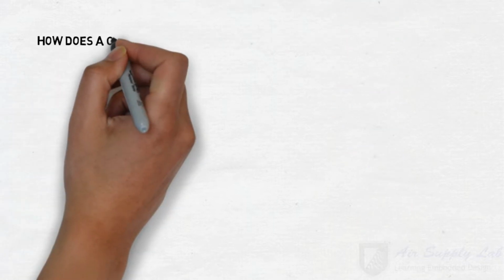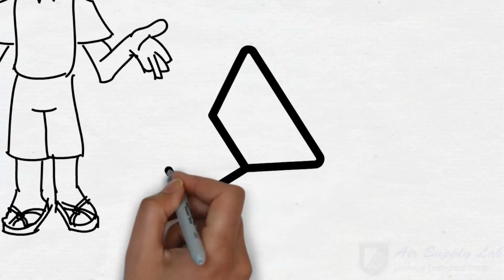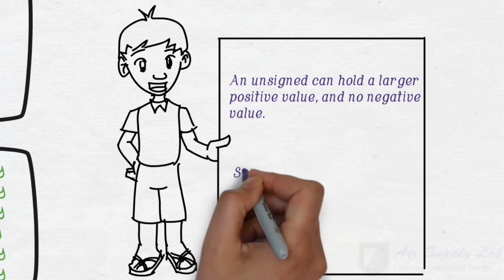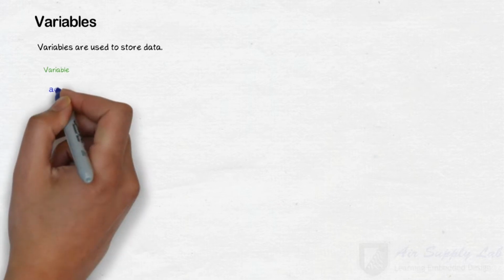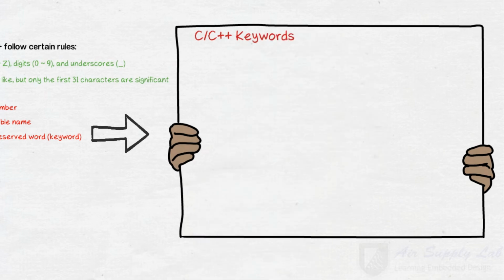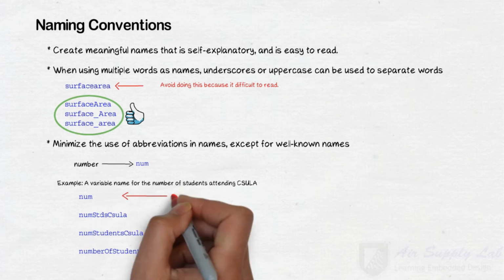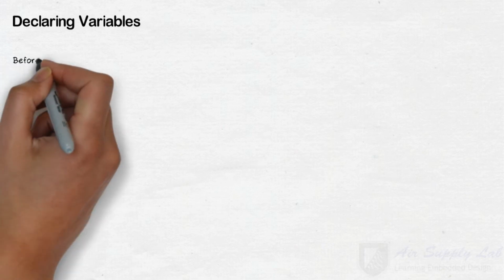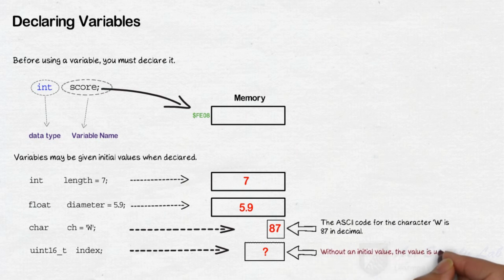Programming in C/C++: Data Types and Variables